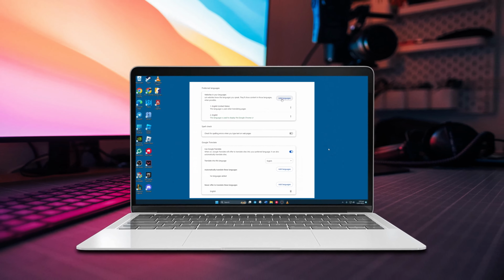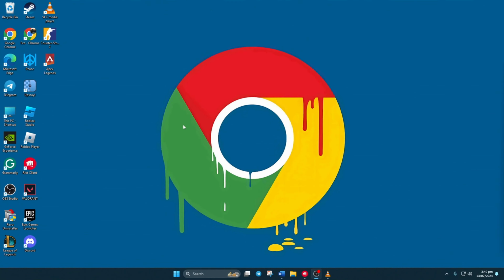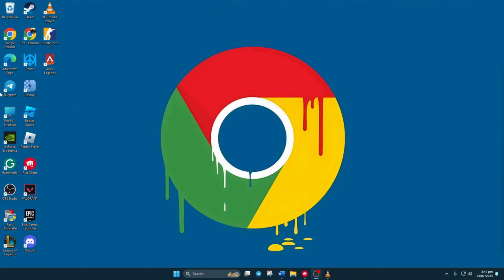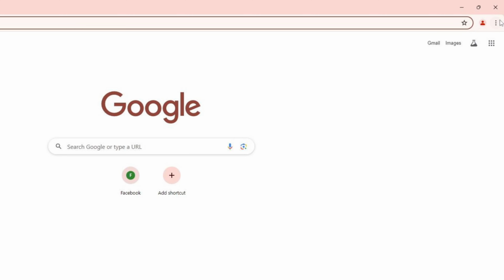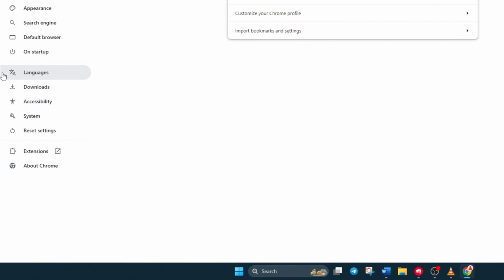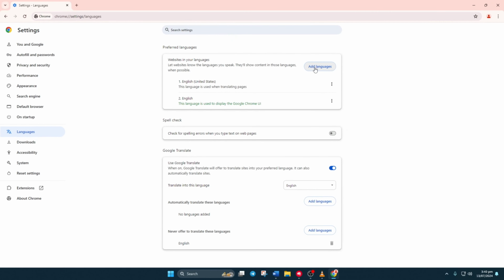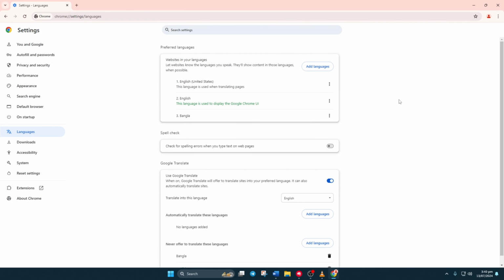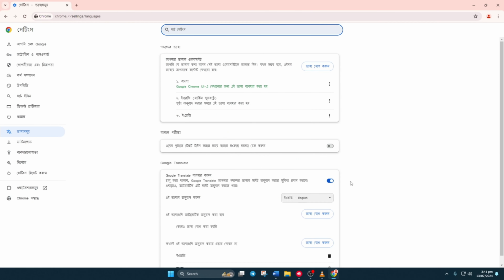How to Change Language in Google Chrome on Windows | Switch Chrome Language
Need to change language in Chrome? Wanna change the language on Chrome from PC? If you switch to a language you’re more comfortable with, it becomes easier to understand web pages, navigate menus, and follow instructions. I'm here to help you to change the language in Chrome PC. So watch the video and follow the instructions for changing the language on Chrome on your PC.

In this advanced video tutorial, I'm gonna show you How to change language in Chrome. Watch this video, and let's see the right method to change language in Chrome. After watching this video, you will learn how to Switch languages in Chrome and modify Chrome language on your PC from this video guide.

00:01- Video intro
00:18- The Method
00:58- Method ending